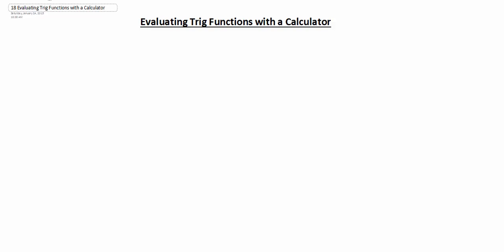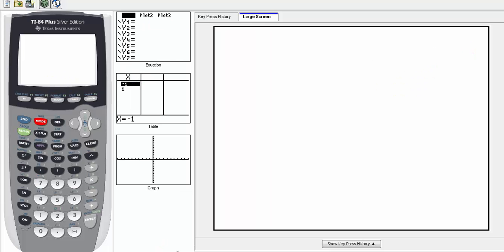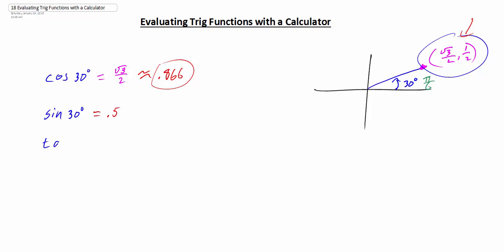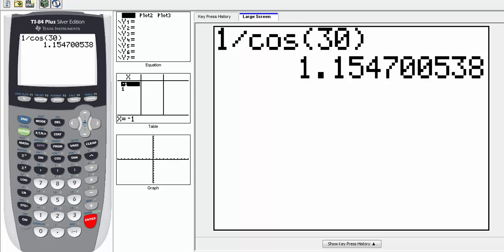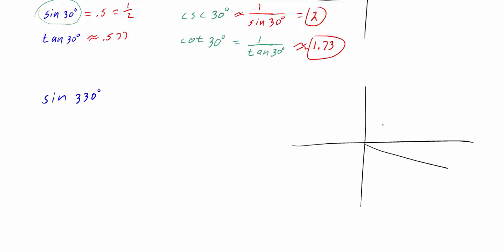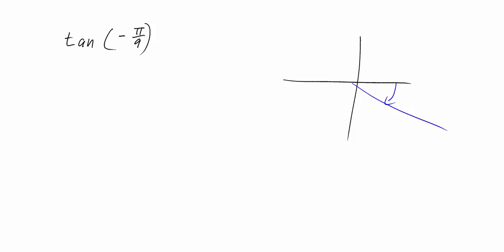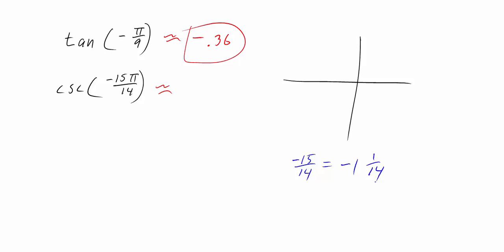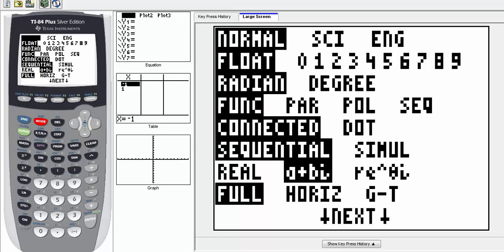18 Evaluating Trig Functions with a Calculator